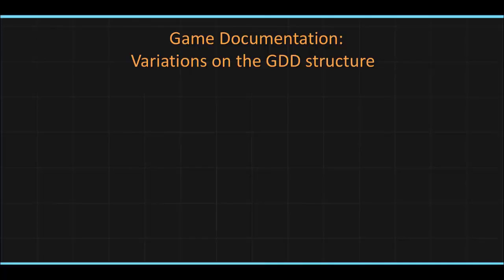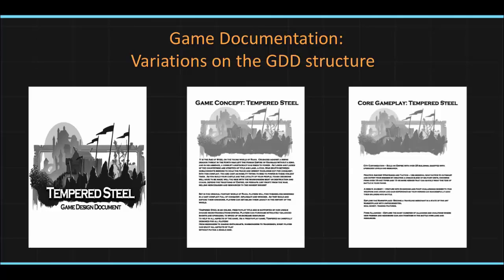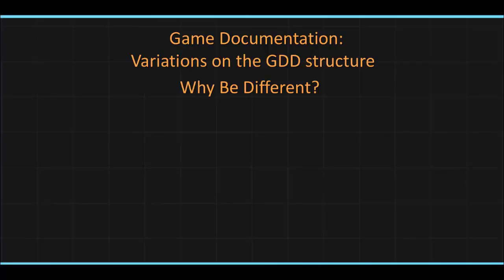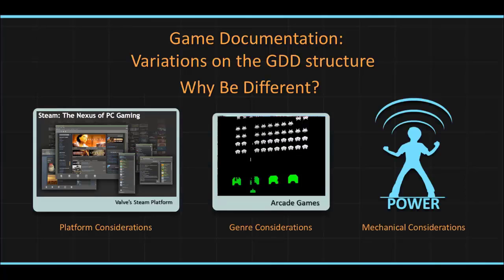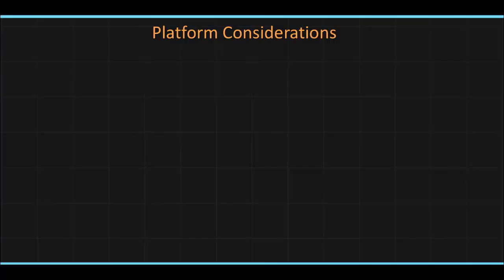Game Design Document part 2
GGInteractive Game Design course
Arc 2